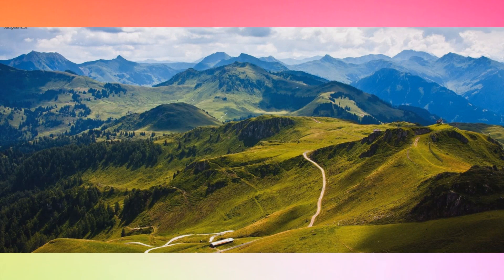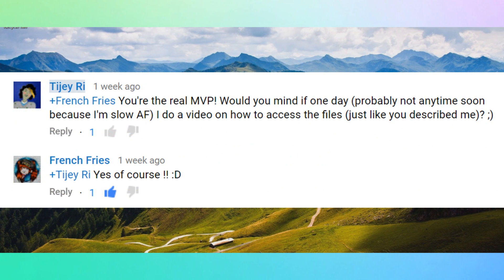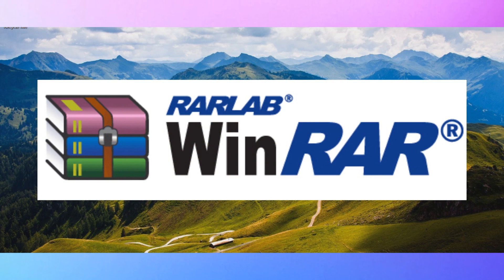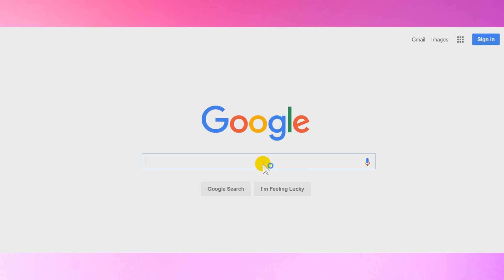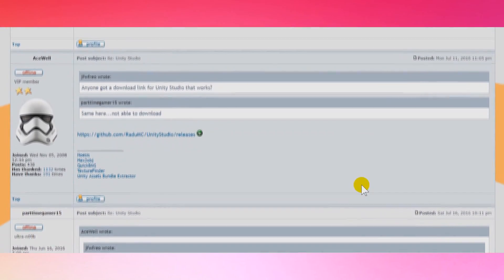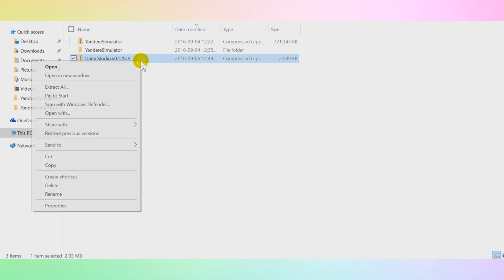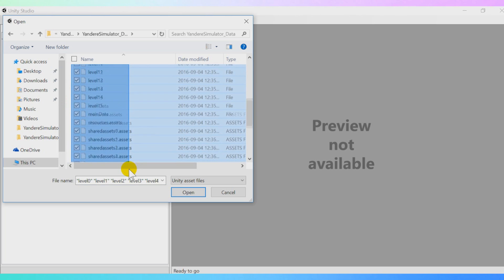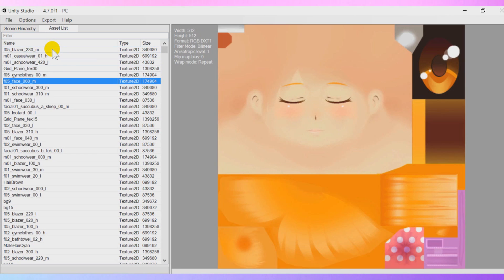How to Access ALL of Yandere Simulator FILES + UNUSED ONES! Free & Easy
My voice kind of sounds ASMR ish in this video, don't you think so?

Shared Assets, levels, Unity Studio, secret, extract, fonts, textures, audio clips, voices.